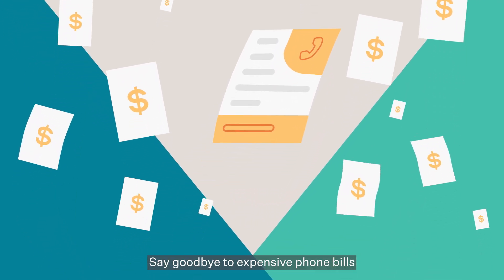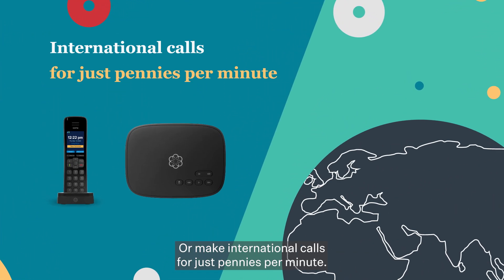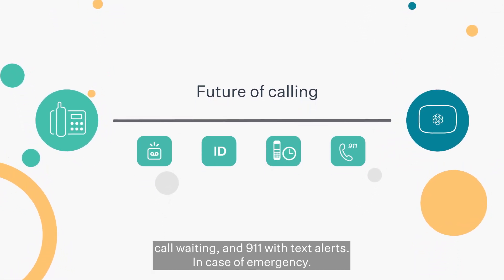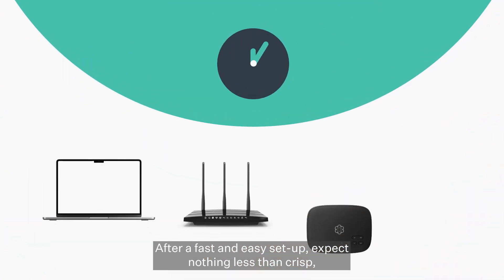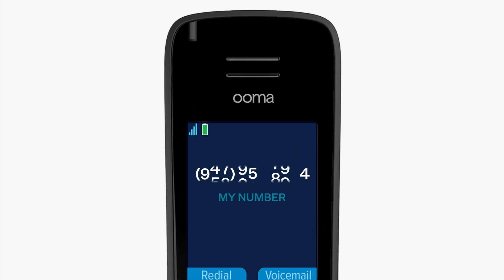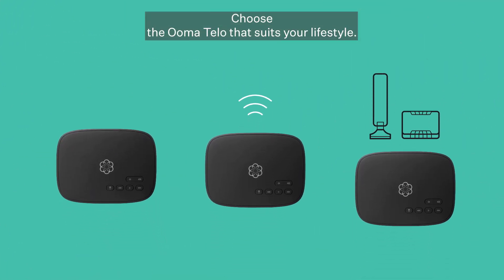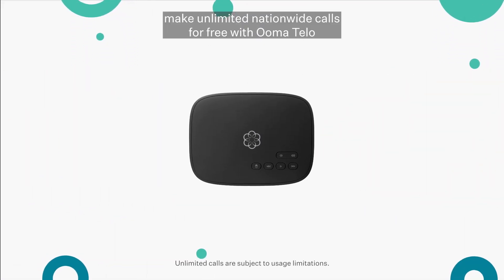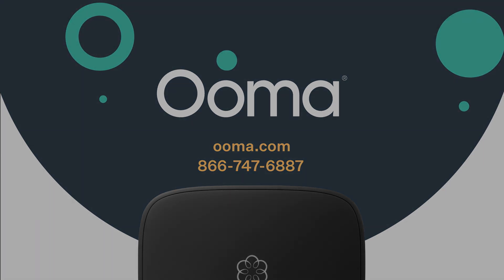Ooma Telo I Overview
Ooma Telo is a revolutionary device that frees you from expensive home phone bills forever. Easy to set up and you can even keep your current number.